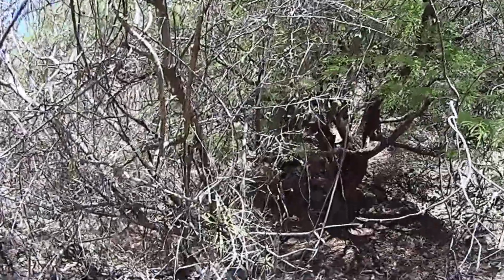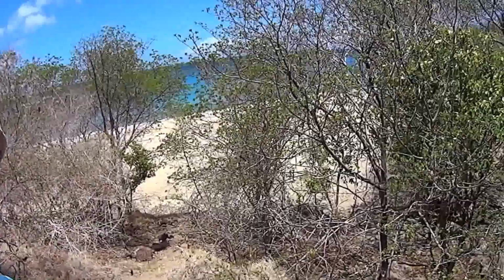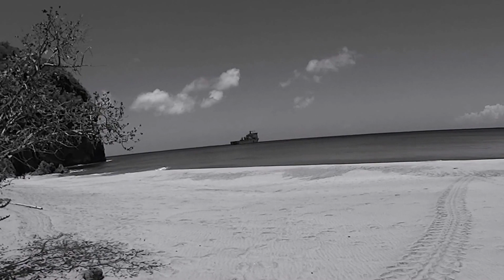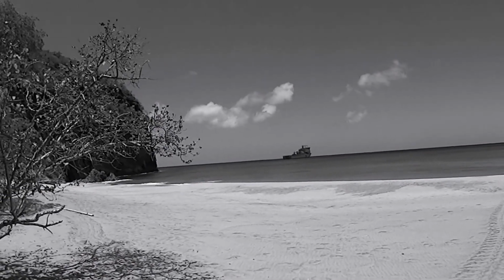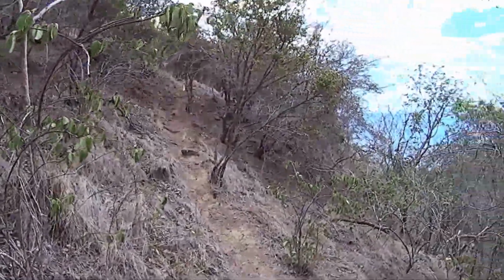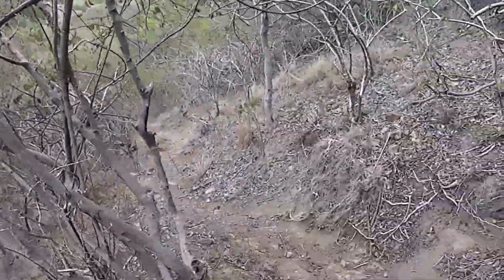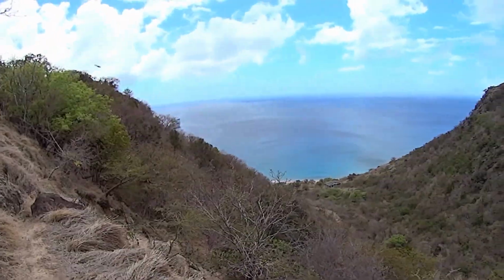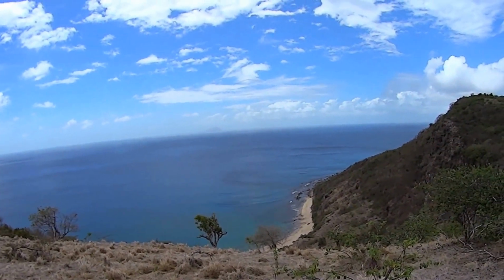Montserrat Home of St Patricks day ? & Unspoilt Rendezvous Beach 2015 ?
Beutiful unspoilt beach in Montserrat,that is loved by Sea Turtles, and Locals alike. took this video as they hope to develop a hotel and a housing project ,which would ruin it for the Turtles and ruin the beach, so enjoy the unspoilt video footage, like i enjoyed being the only person on a half mile white sand beach.